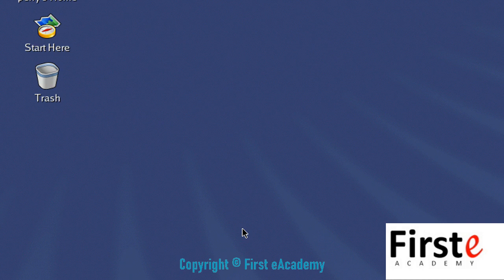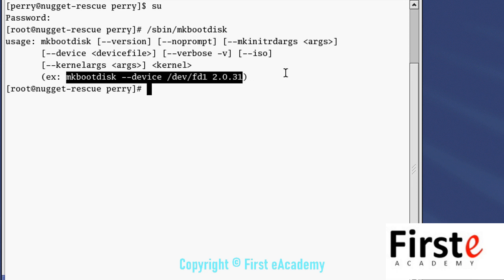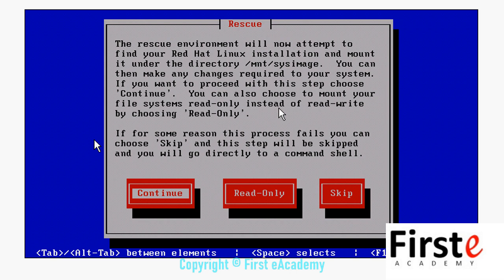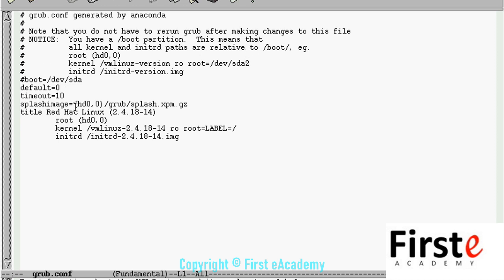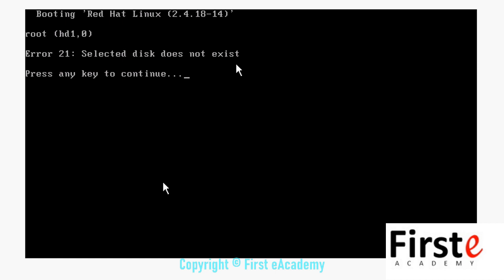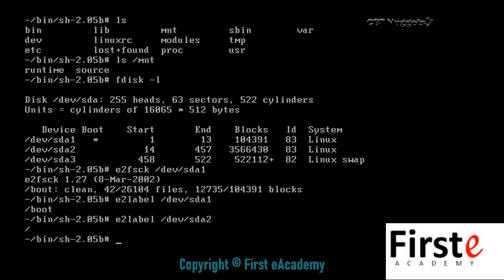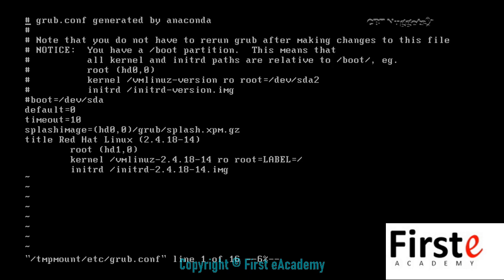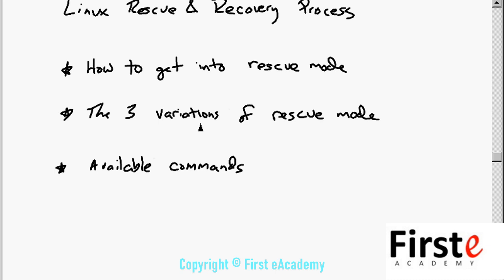Kali Linux BackTrack Red Hat Exam: 10 The Linux Rescue and Recovery Process